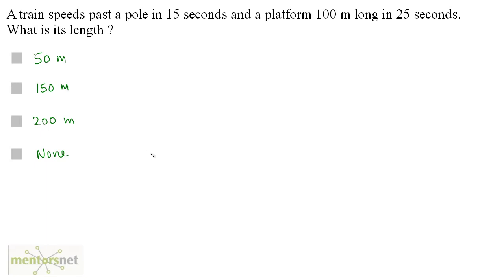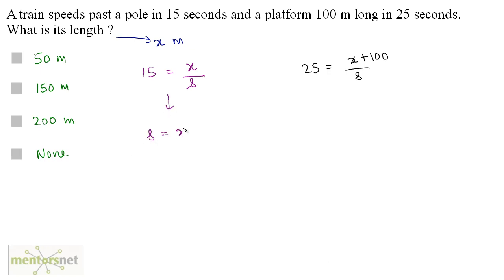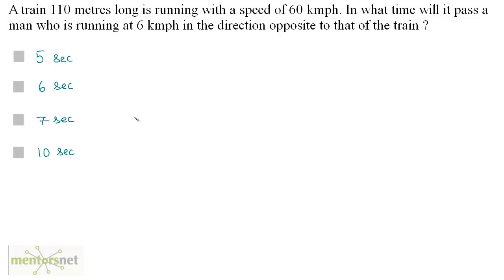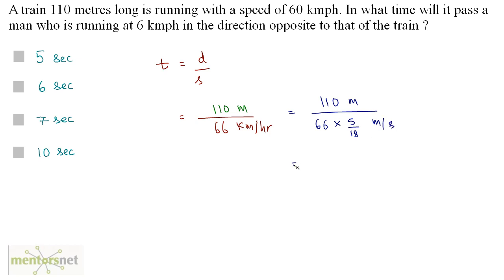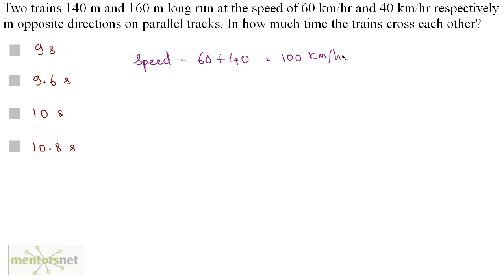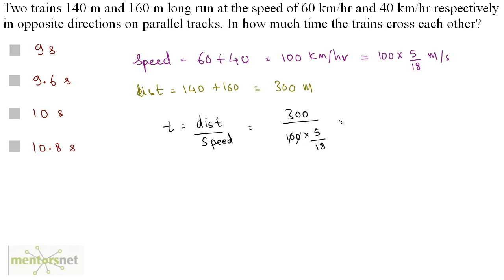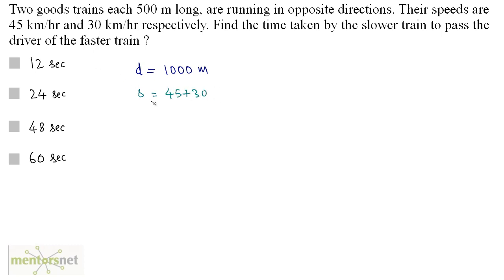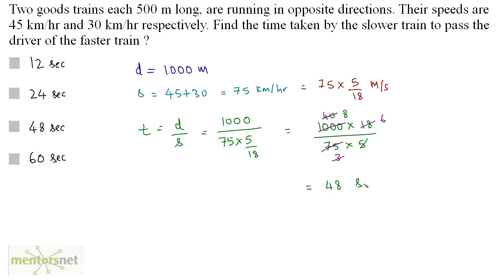QT 144 Speed, Time and Distance Question Set 7